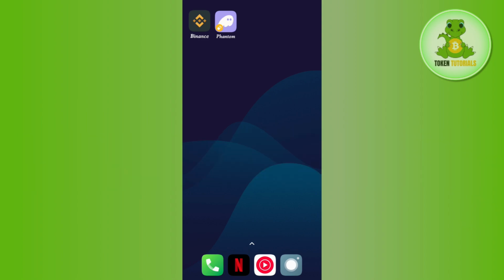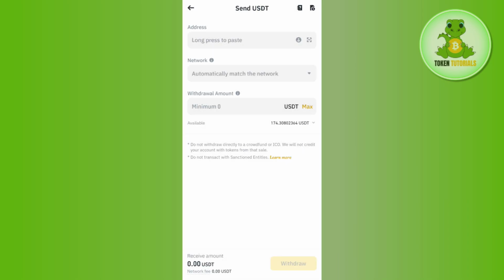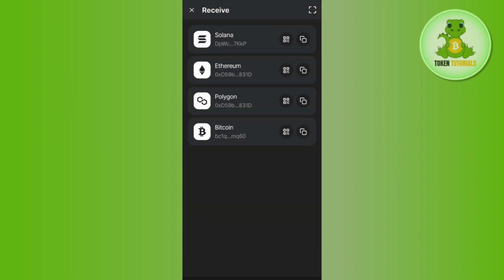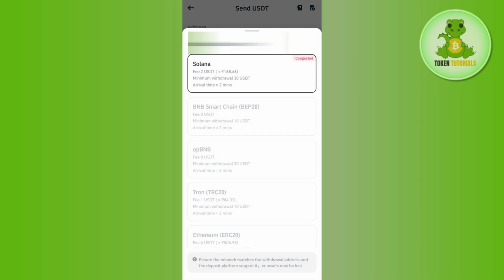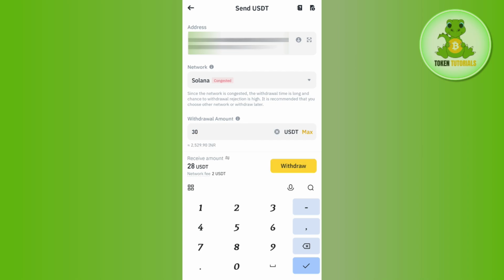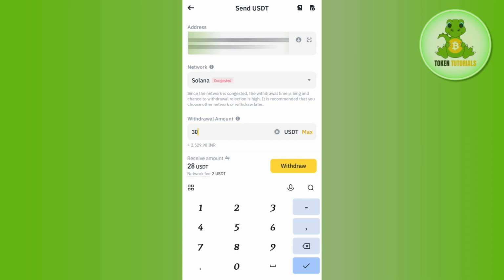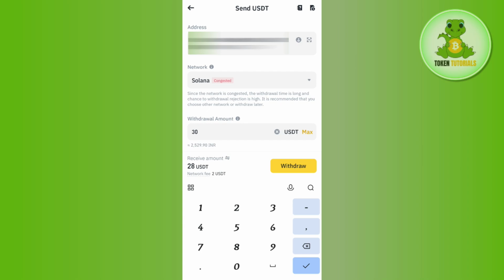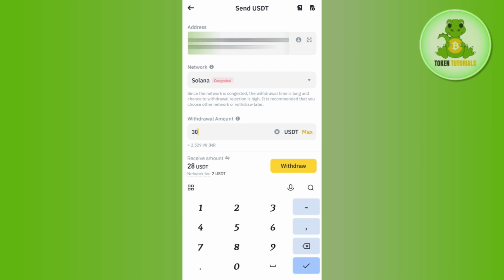How to Transfer Solana from Binance to Phantom Wallet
Welcome to Token Tutorials! In this video, I will show you How to Transfer Solana from Binance to Phantom Wallet